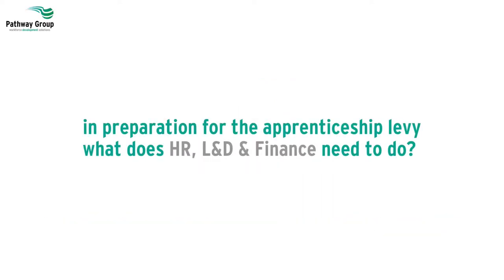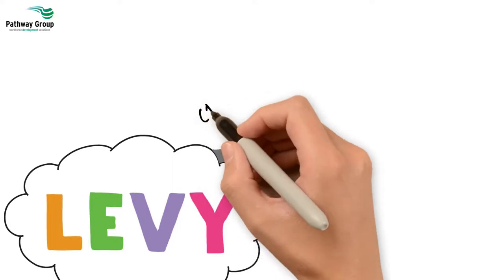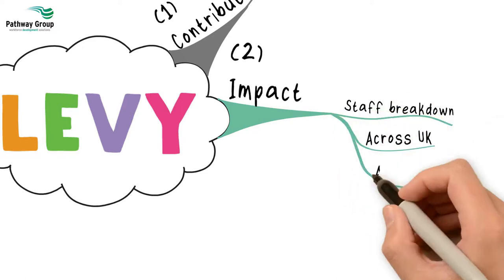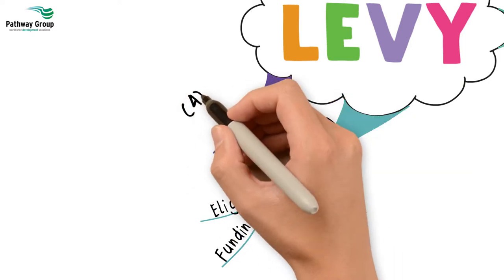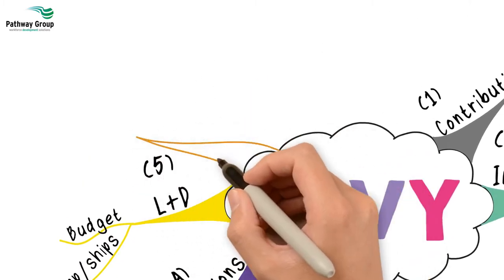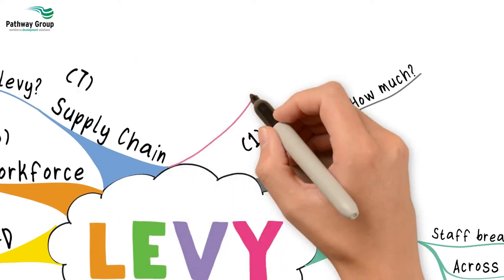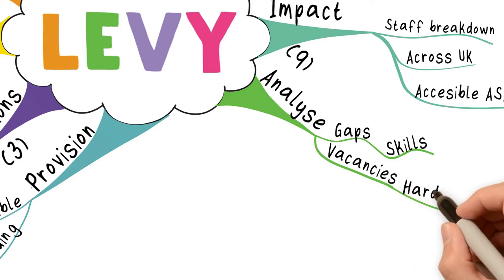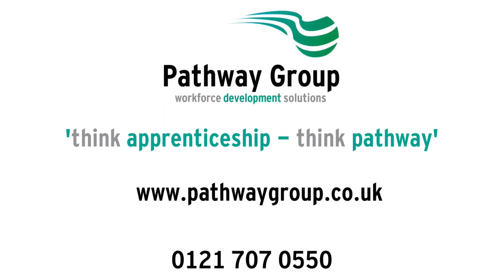Pathway Group - Apprenticeship Levy - Whiteboard Animation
Are you affected by the Apprenticeship Levy?
The Apprenticeship Levy is now here and the first phase of this is that it affects any business with an annual payroll in excess of £3 Million
This video is for: Those with responsibility for Finance, HR, learning & development and for them to consider contacting the team at Pathway Group with their enquiries.

Produced by @stayingaliveuk